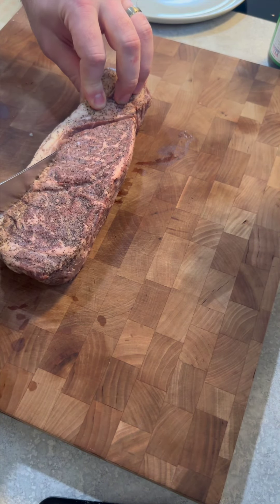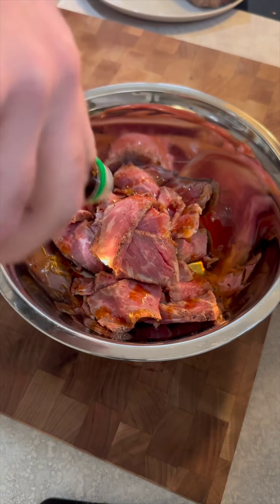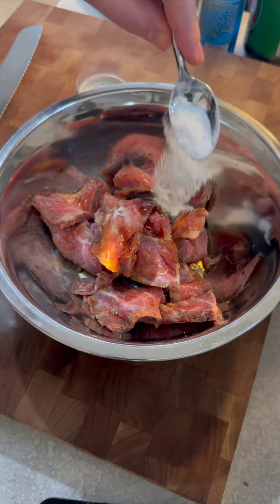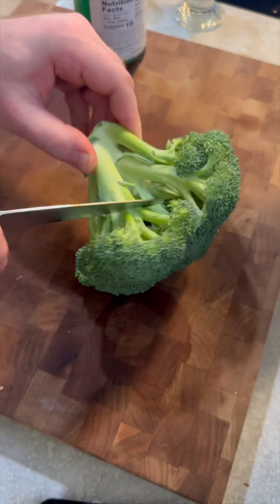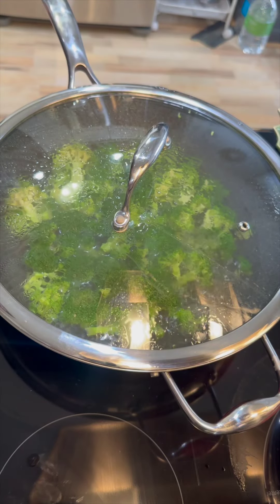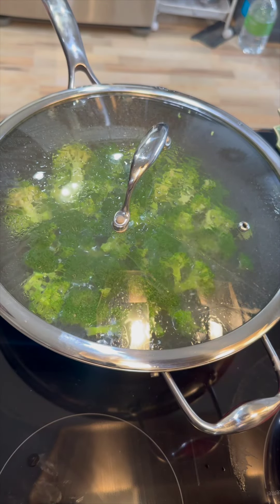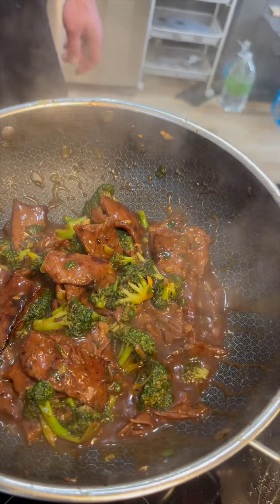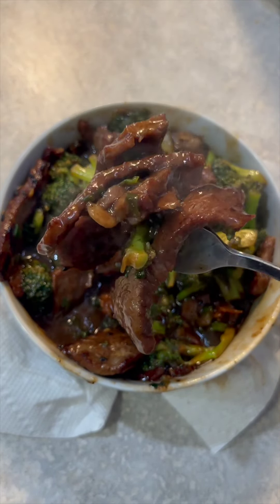Beef and broccoli stir fry at home - no more takeout!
Beef and broccoli stir fry.